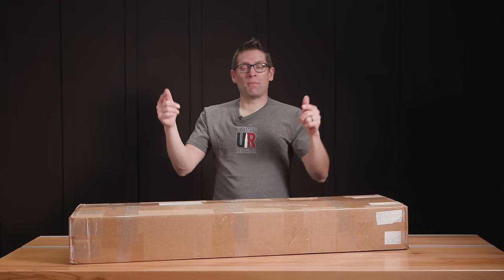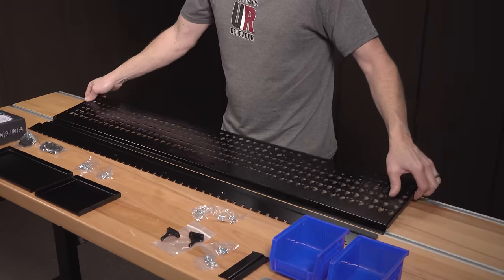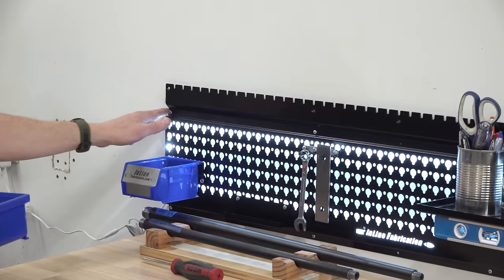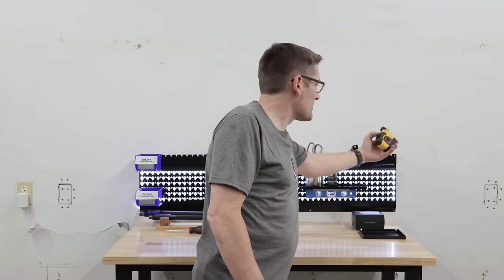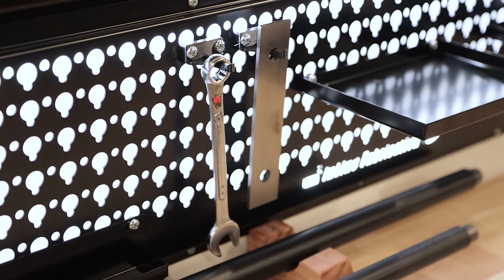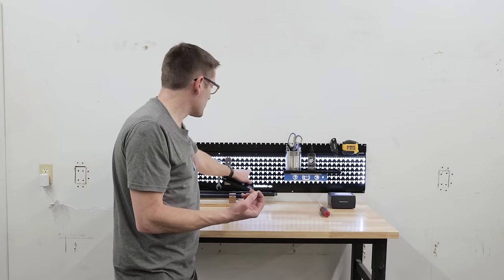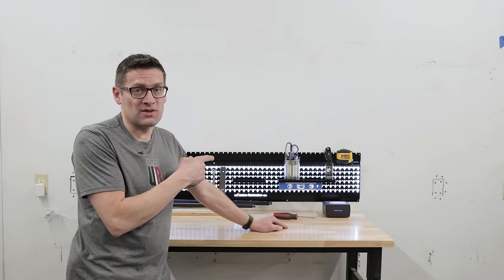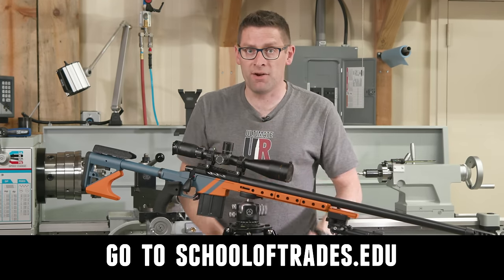NEW: InLine Panel and Rail from Inline Fabrication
It’s extremely important to keep your reloading equipment organized. Inline Fabrication’s new wall organizer helps you do just that. In this video we check out the new InLine Panel, and setup a new workspace combined with the InLine Rail.

Ultimate Reloader LLC / gavintoobe Material Connection Notice:

The following Ultimate Reloader partners are featured in this video:
- Inline Fabrication